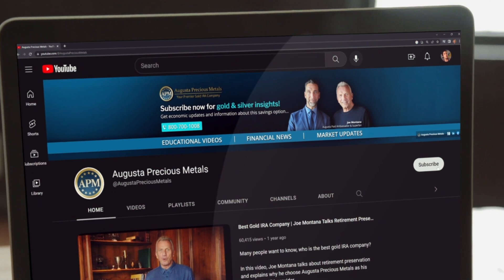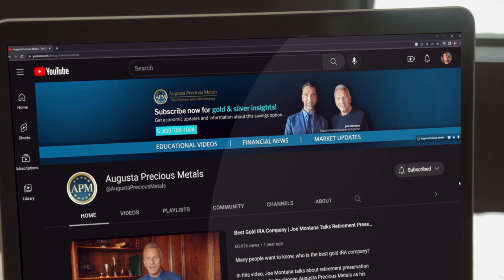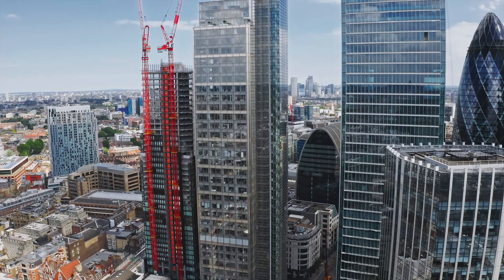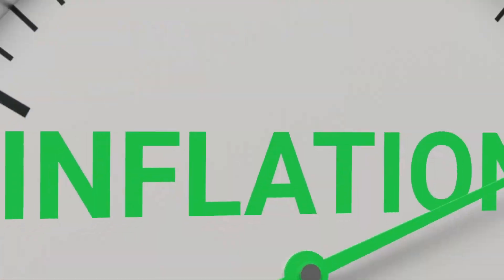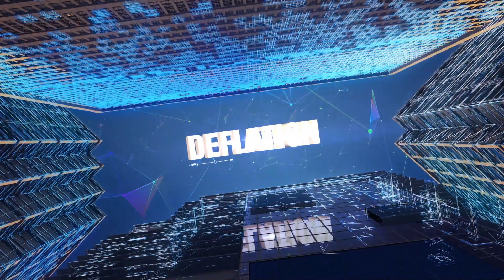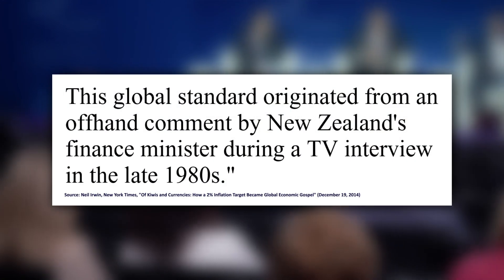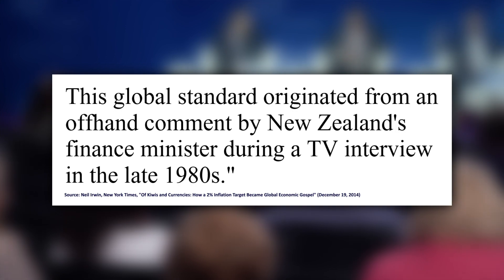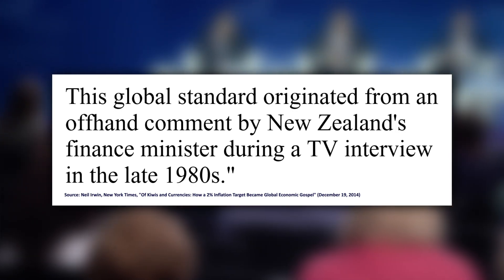Why is 2% the Official Inflation Rate Target? [Economics Made Simple]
Is there a reason why the target rate of inflation can’t be 3%? To help us make sense of it all, we’ve brought in a special guest.